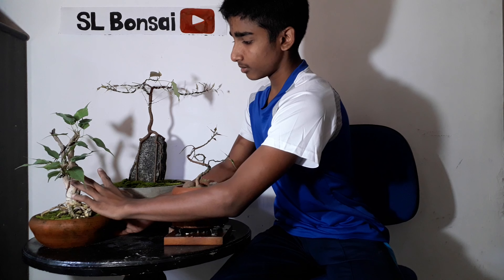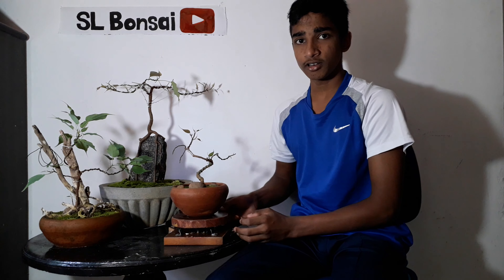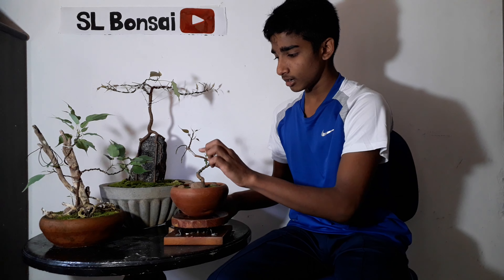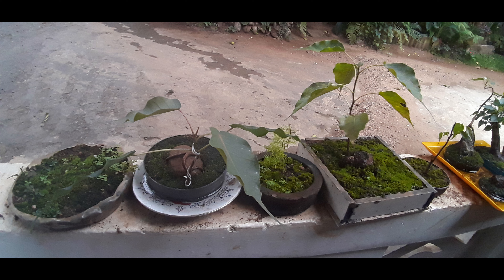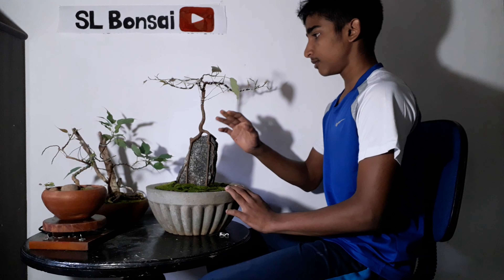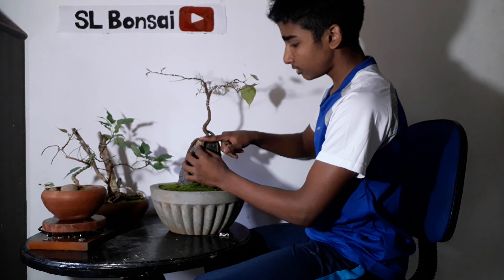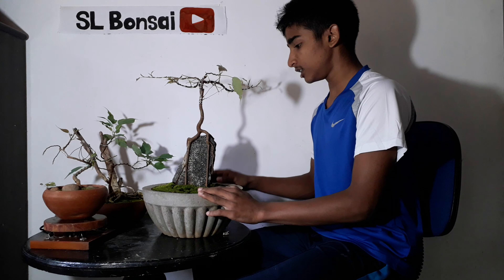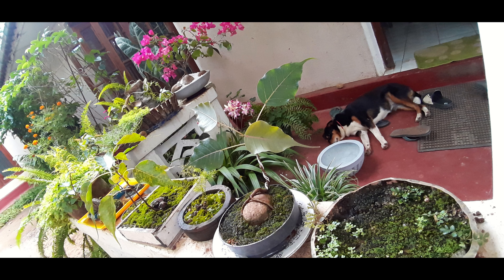Bonsai before & after with proof (සාක්ශි සහිත බොන්සායි පෙර සහ පසු පෙනුම ) 4K